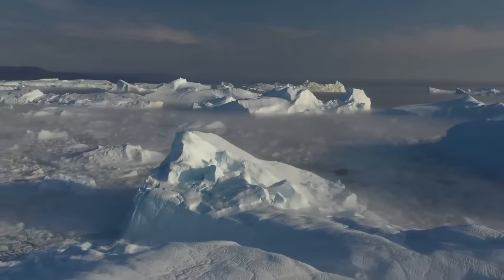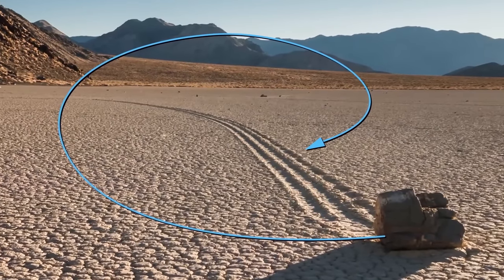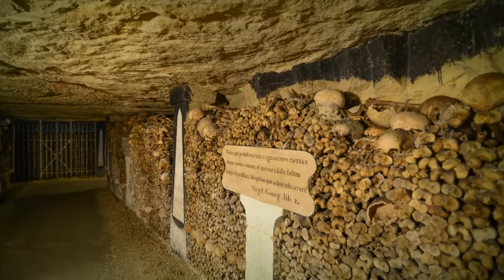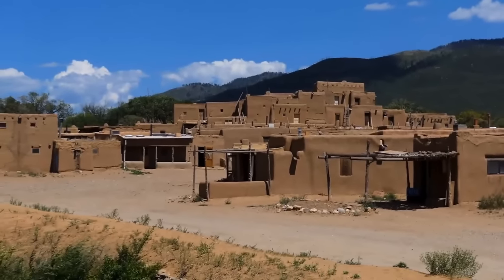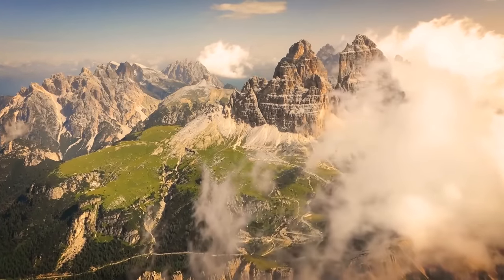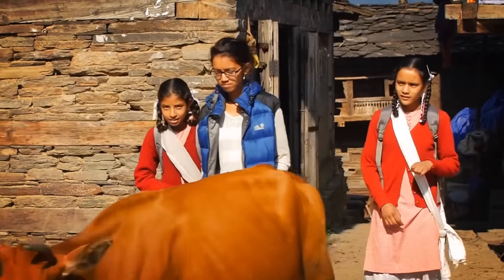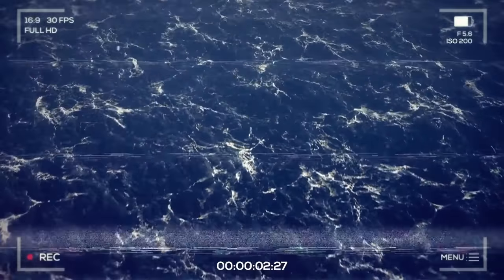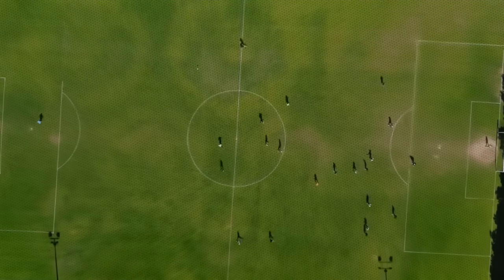Top 10 World Mysteries No One Can Explain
In this video, we explore the most perplexing and baffling phenomena that continue to elude explanation, challenging our understanding of the world. From ancient mysteries to modern-day enigmas, join us as we delve into the realms of the unexplained, presenting the most compelling and mind-boggling mysteries that have stumped experts and captivated the imaginations of people around the globe. Get ready for a captivating exploration of the extraordinary and the inexplicable.